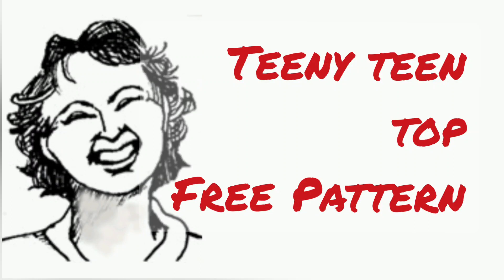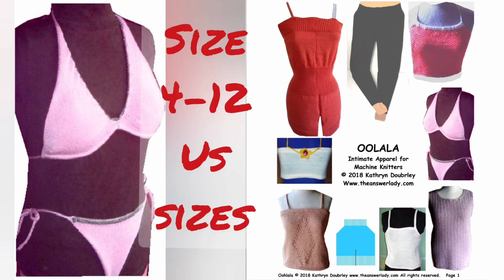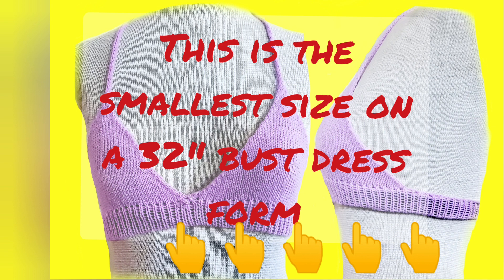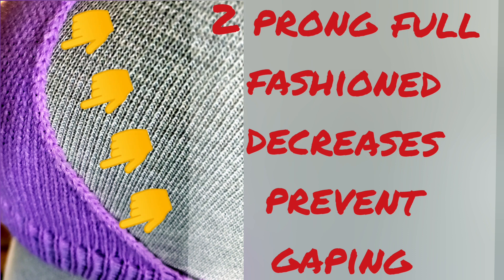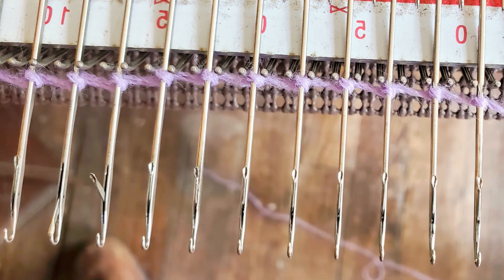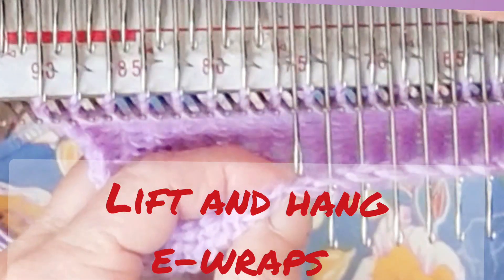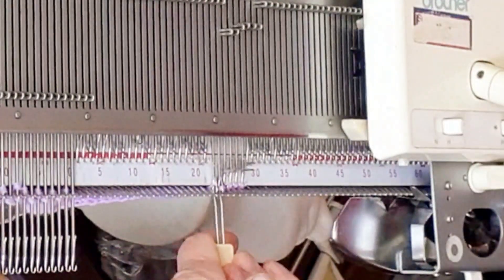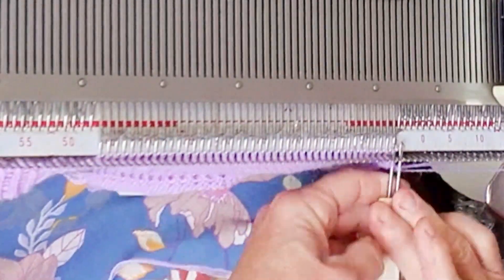Teeny Teen Top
note: in the larger 2 sizes, decrease down to 3 or 5 stitches rather than 4 for the straps.

This is a complete pattern for a top designed for slim teens and tweens.